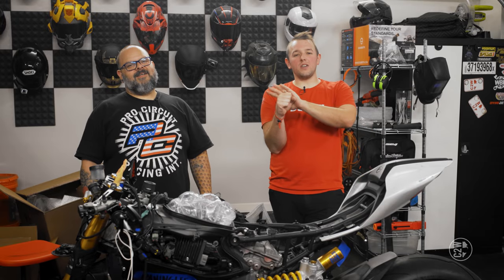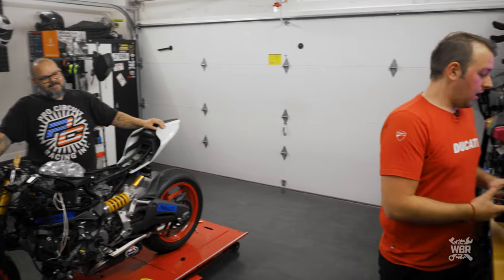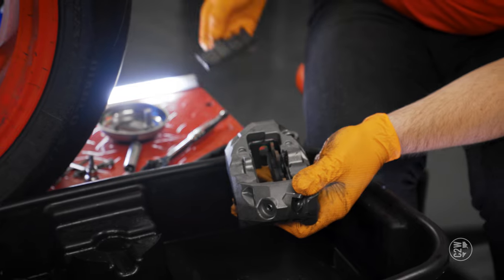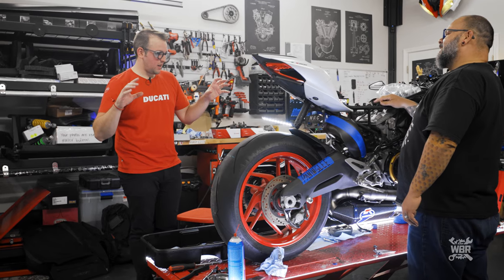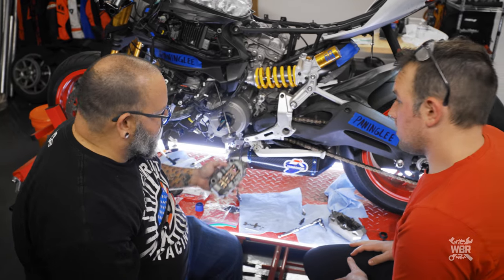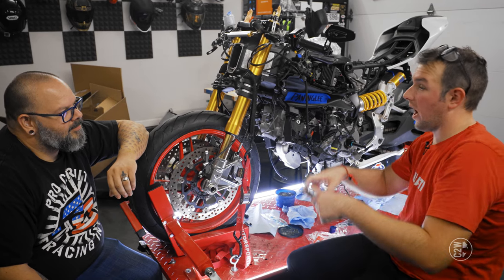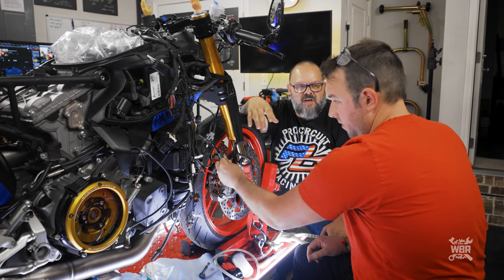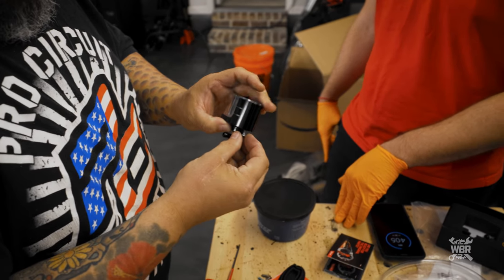Installing new BREMBO MASTER CYLINDERS!! [Wrecked Bike Rebuild - Ep 13 - 2016 Ducati 959 Panigale]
Season 4
Episode #13

In this episode of Wrecked Bike Rebuild, the guys get the brake side of the handlebars finished up by installing a new Brembo master cylinder, Rizoma reservoir and get all the old brake dust and grime off of the old front calipers!